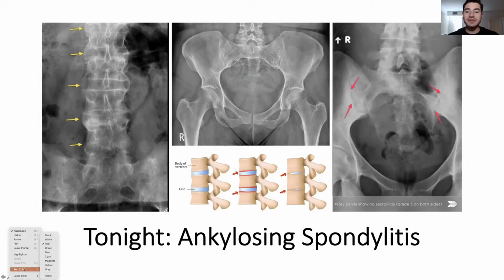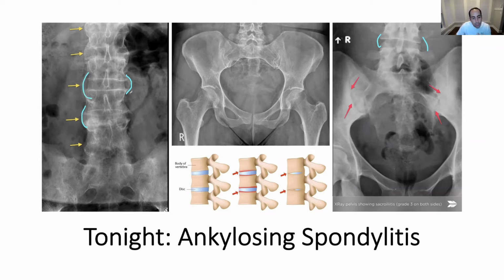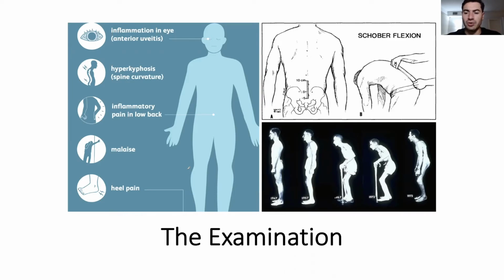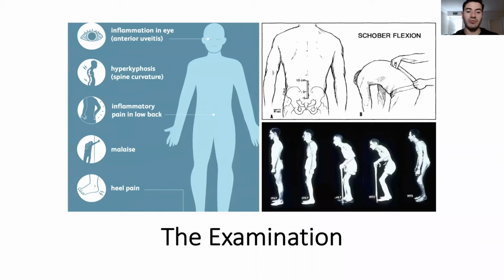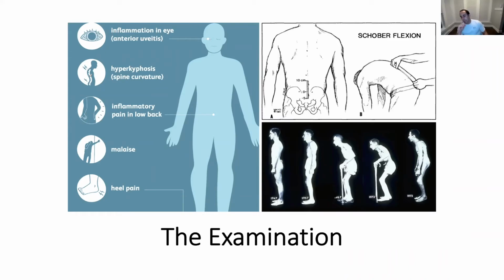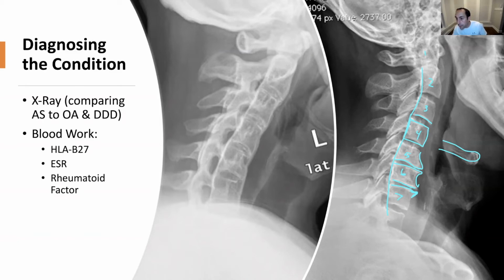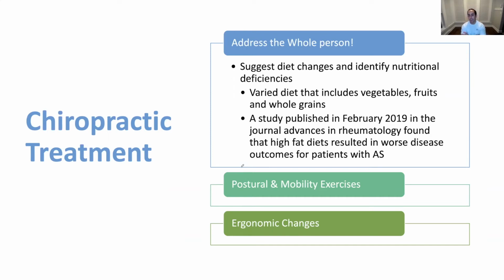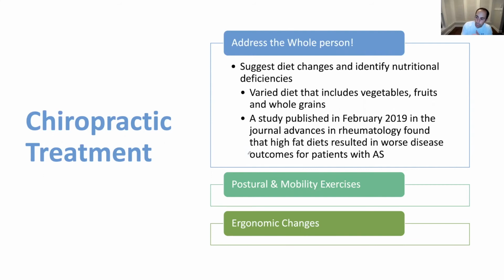Everything you need to know about Ankylosing Spondylitis - Hump Day Conversation 26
Everything You Need to Know About Ankylosing Spondylitis
00:02 - What is Ankylosing Spondylitis?
07:02 - Examining Ankylosing Spondylitis
13:06 - Diagnosing Ankylosing Spondylitis
20:00 - Managing Ankylosing Spondylitis
31:45 - Omega 3 Supplements

for more tips on how to stay healthy and well.
Roach Chiropractic Centre
1160-103 Bedford Hwy Bedford Nova Scotia
Dr. Clayton Roach and Dr. Ben Boudreau